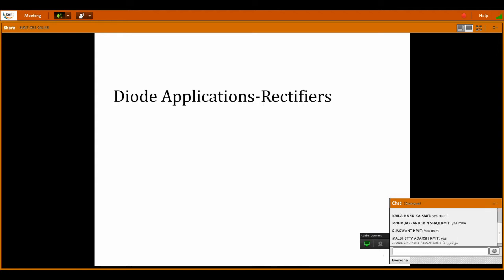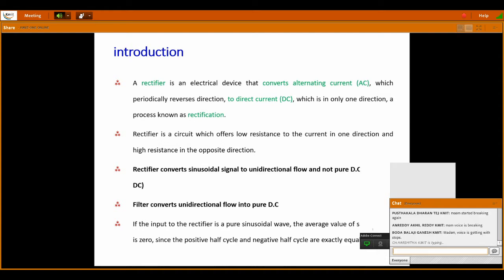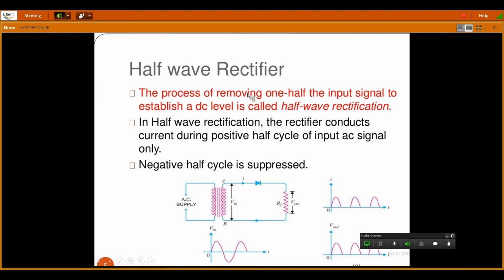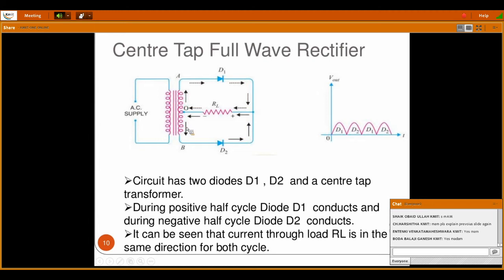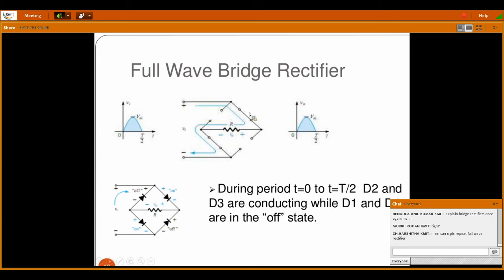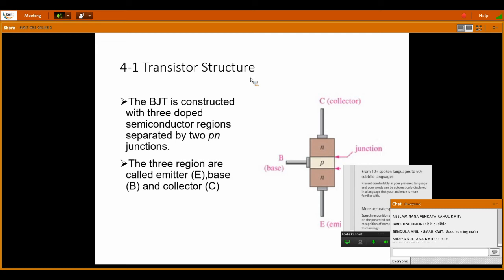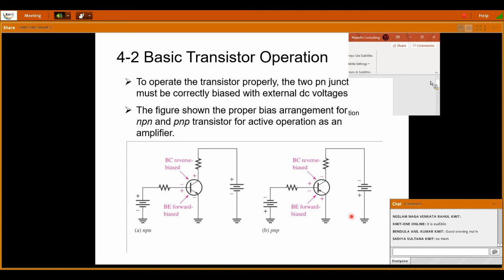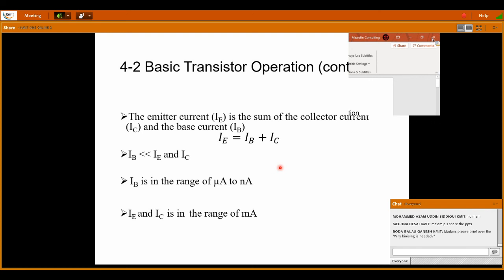ADE UNIT 1 (REV 2-1) : 16-12-2020